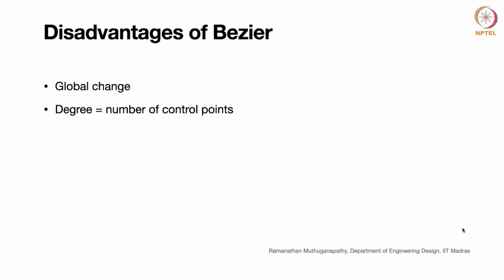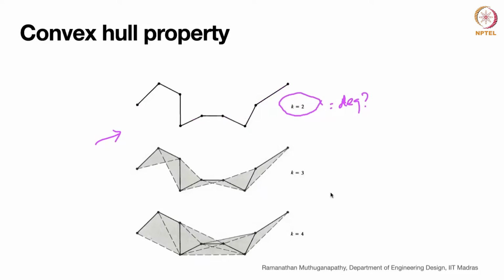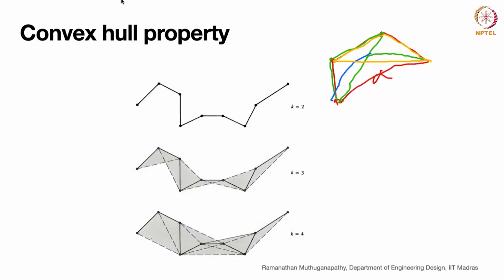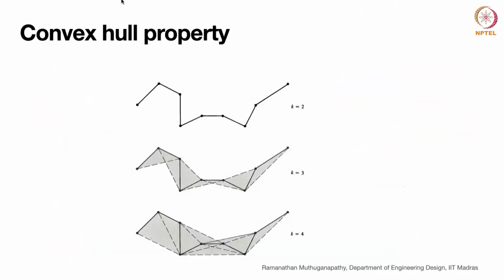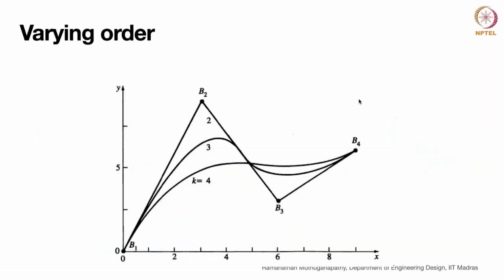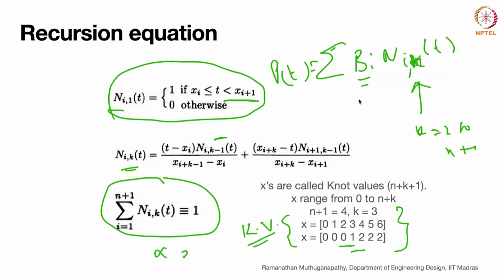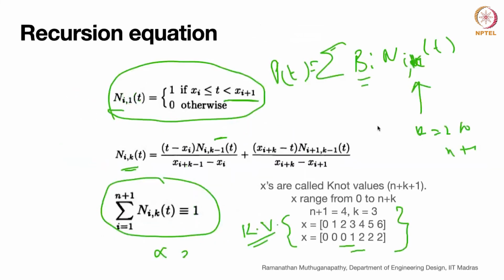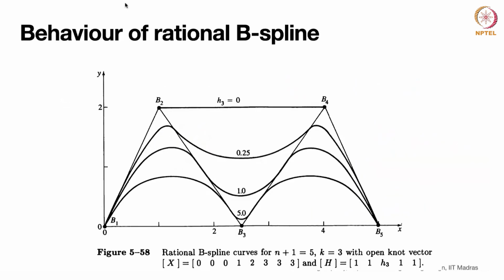Introduction To Parametric Curves and Surfaces - 4